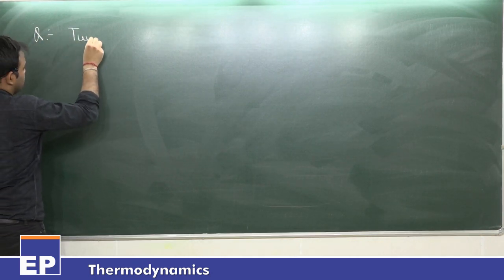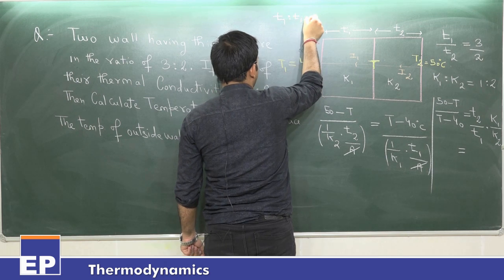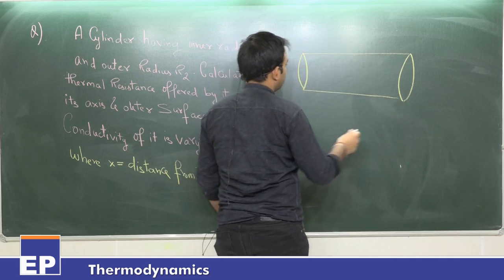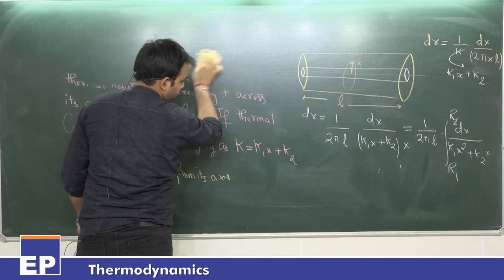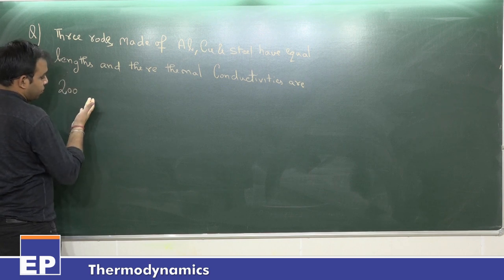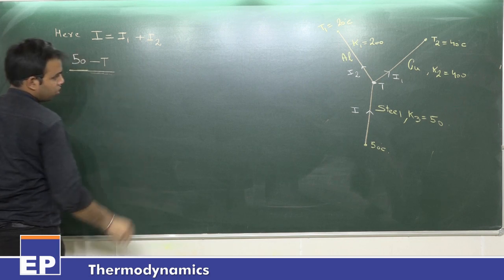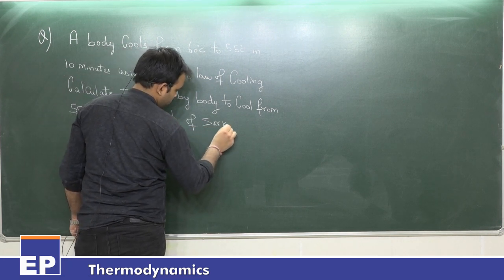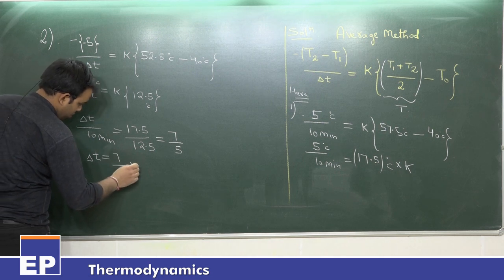XI Physics | Unit: Thermodynamics | Lecture 6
Study material of this video lecture is:

Solved Examples on Radiations

This video is also useful if you are searching for:

CBSE Exam
CBSE
NCERT Textbook
Sample Paper
Question Papers
CBSE Results
NCERT
CBSE results
9th NCERT Solutions
NCERT Sample Paper
11th Class Physics
CBSE Books for Class 9
JEE Tutorial
CBSE Board Papers 2021